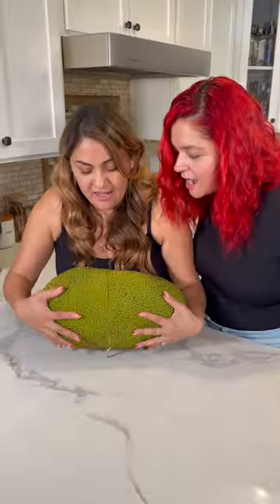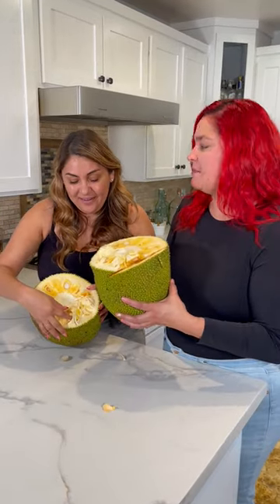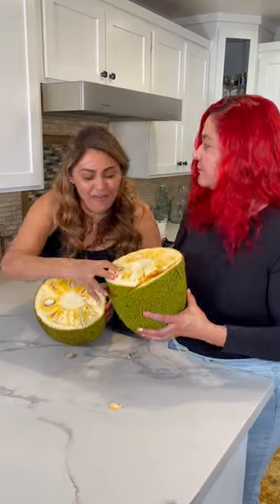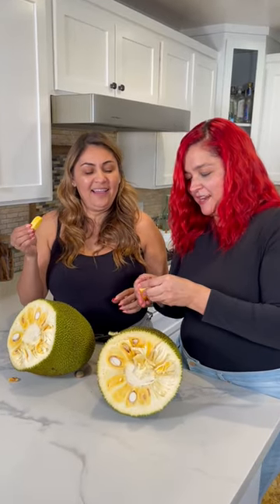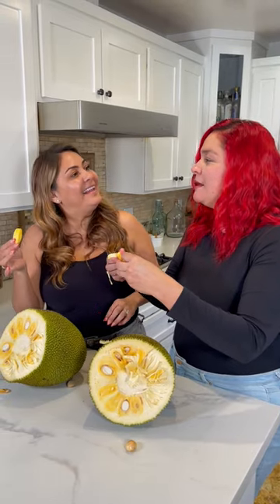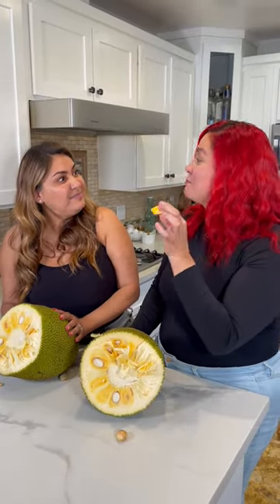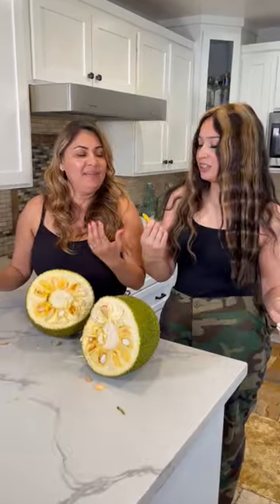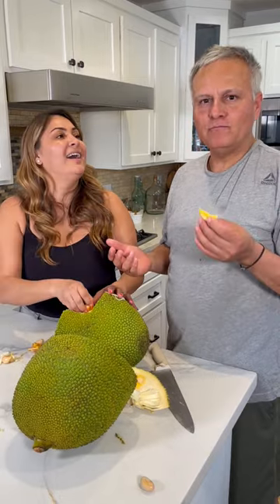Jack Fruit tasting